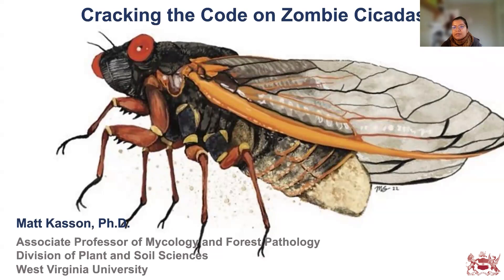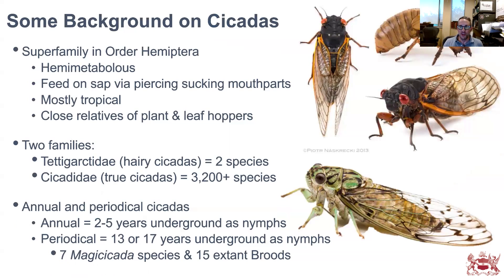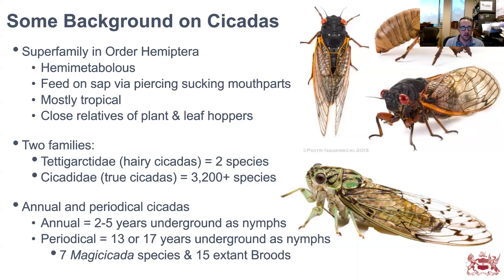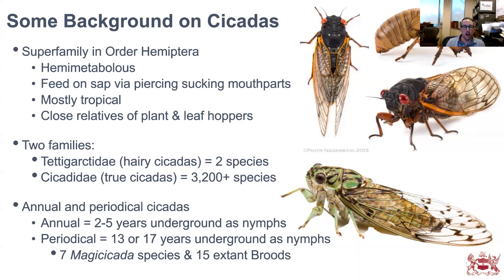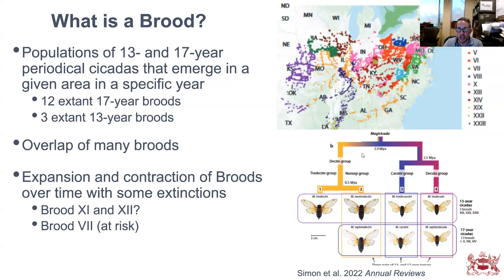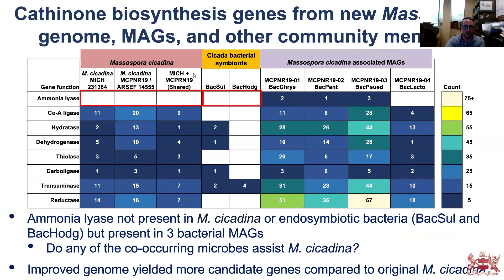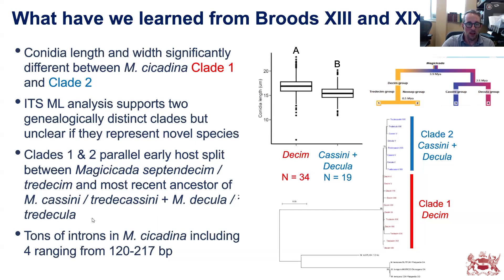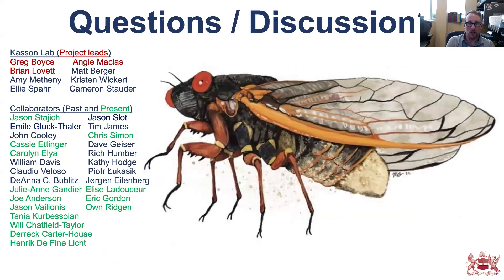Cracking the Code on Zombie Cicadas | Matt Kasson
The fungal genus Massospora (Zoopagomycota: Entomophthorales) was formally established by Peck in 1879 with the description of M. cicadina from a 17-year cicada (Magicicada septendecim) collected in New York in 1877.

Prior to studies by Richard Soper beginning in the 1960s, little was known about the biology and diversity of these obligate cicada specialists. Since 2016, DNA-based studies and metabolomics-based approaches of M. cicadina have not only uncovered the first evidence of amphetamine production in Kingdom Fungi but also the largest fungal genome to date at 1.488 Gbp.

Despite these advances, a proliferation of transposable elements, an obligate lifestyle, and under-sampling of 13-year periodical cicadas have stymied our understanding of this enigmatic zombifying fungus. The dual emergence of 13-year and 17-year cicadas in the summer of 2024 provided a once in two centuries opportunity to exhaustively sample both broods and gather essential specimens for metatranscriptomics, population genetics, and confirmation metabolomics.

Dr. Matt Kasson is an Associate Professor Mycology and Forest Pathology at West Virginia University in Morgantown, West Virginia, USA. His lab’s research focuses on fungal diseases of trees and woody plants, fungus-arthropod interactions, and fungal biological control of invasive plants, pests, and pathogens while teaching courses in general plant pathology, general microbiology, and forest pest management.

The Linnean Society works to inform, involve and inspire people of all ages about nature and its wider interactions through our collections, programmes and publications. Founded in 1788, the Society takes its name from the Swedish naturalist Carl Linnaeus (1707–1778).